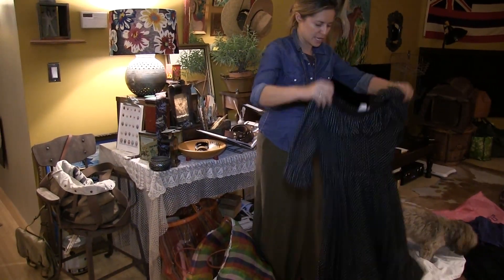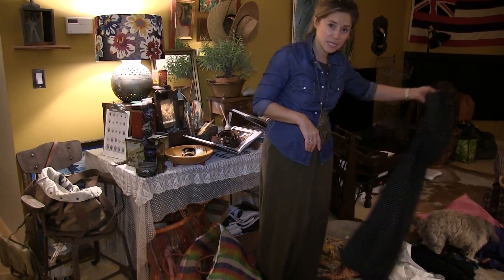The Bailey Minute - Fabulous Finds - Ep 101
Brooke Ahana Bailey shows her collection of Bakelite bangles displayed under a glass dome.  A trove of recently found skirts and other clothing items are featured.  An amazing vintage cotton, polka dot dress is unearthed for a song from a local thrift store.  Ophelia, Brooke's assistant, makes her debut by nesting in the newly found finds.